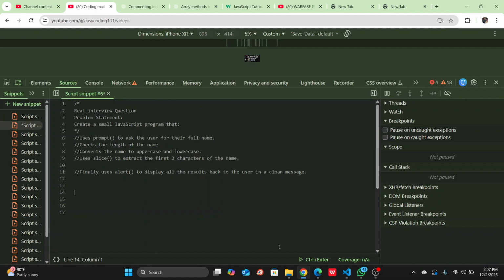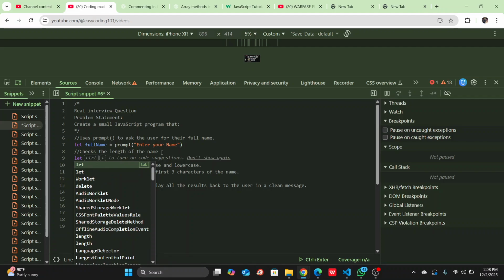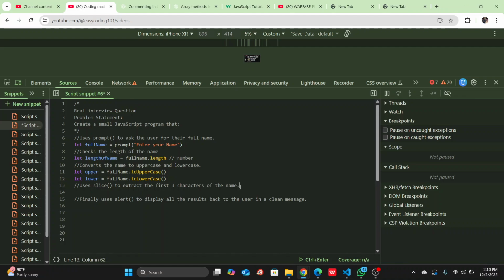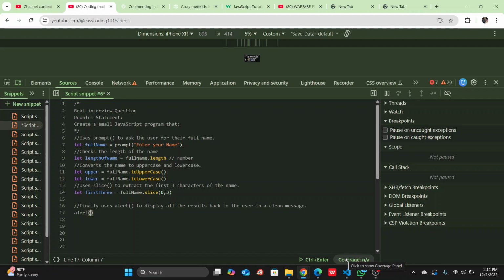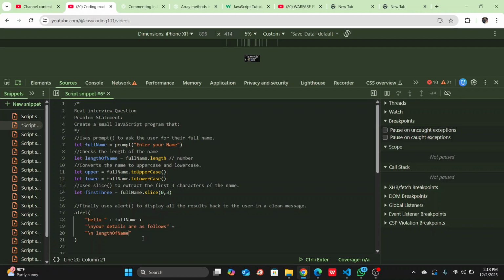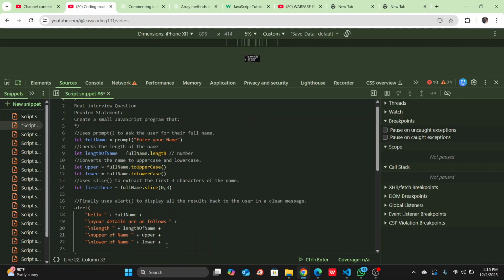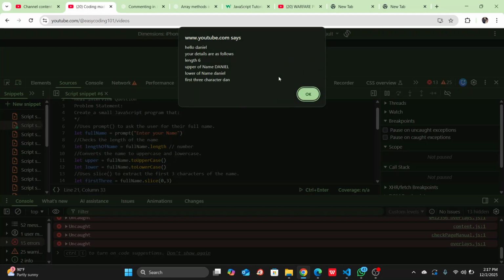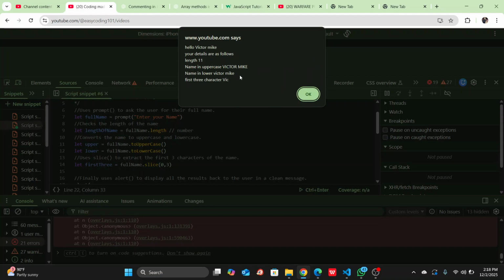JavaScript Interview Challenge: prompt(), alert(), slice, length, uppercase & lowercase Explained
In this video, I’ll walk you through a real job-interview style JavaScript problem that uses prompt(), alert(), slice(), length, toUpperCase(), and toLowerCase().
You will learn:
How interviewers combine multiple JS concepts in a single question
How to take user input using prompt()
How to display results using alert()
How to use string methods like slice, length, uppercase, and lowercase
A full practical solution step-by-step
How to think like a JavaScript developer in interviews
This is a beginner-friendly explanation but also useful for anyone preparing for coding interviews.